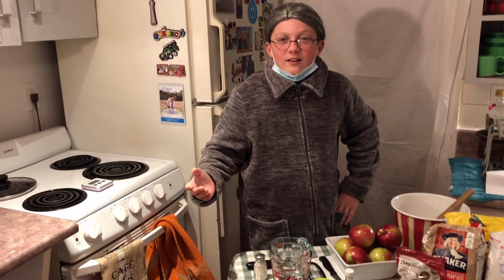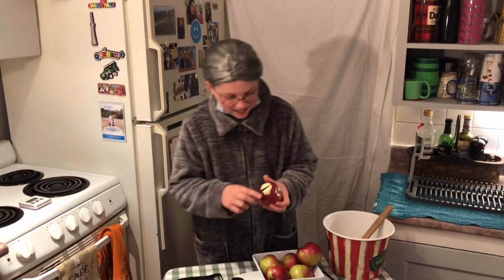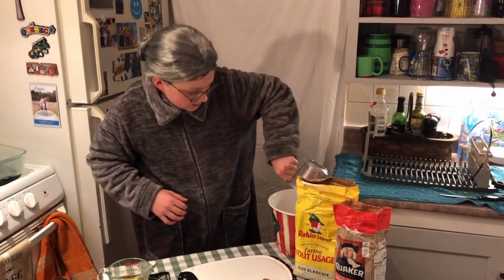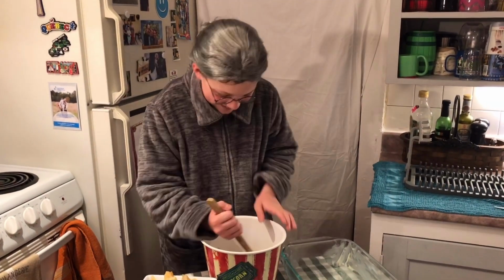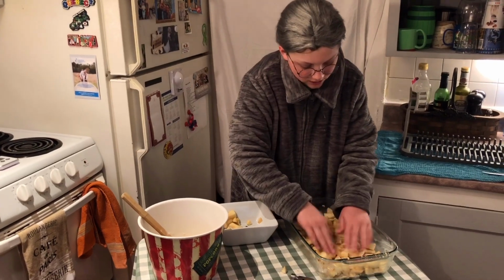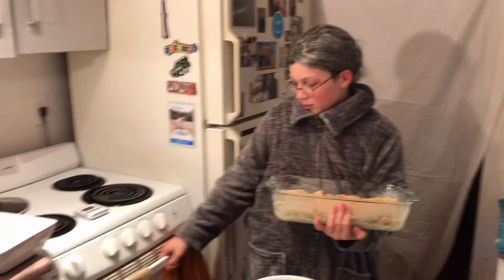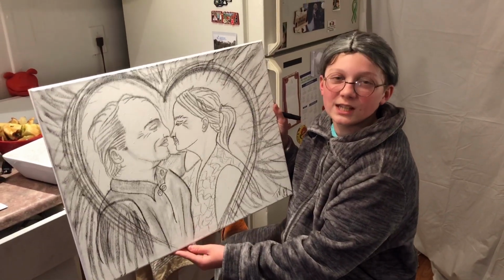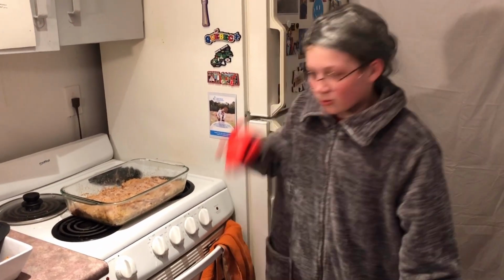Quarantine Cooking with Granny (Episode 1)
A cooking show for all ages. Performed by Isaiah Vallillee.